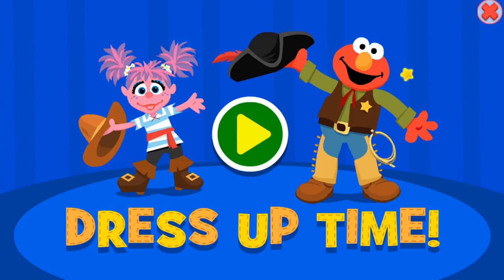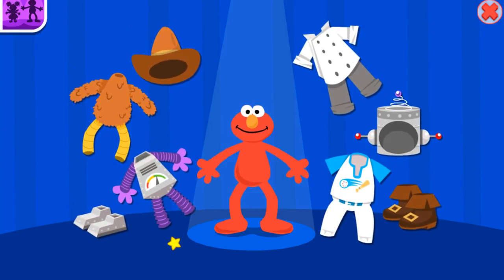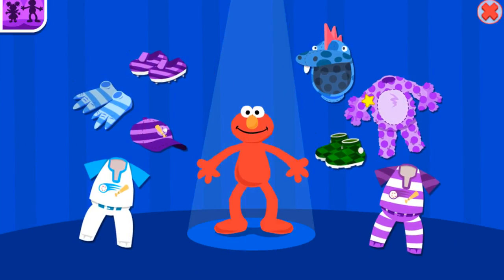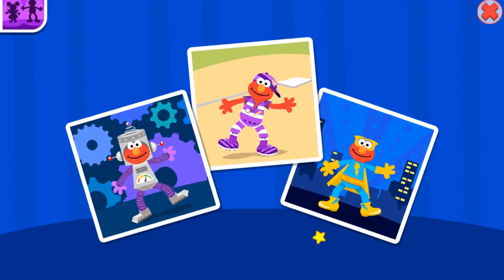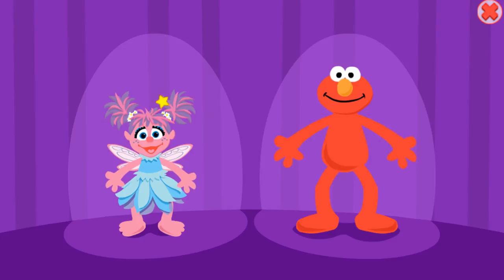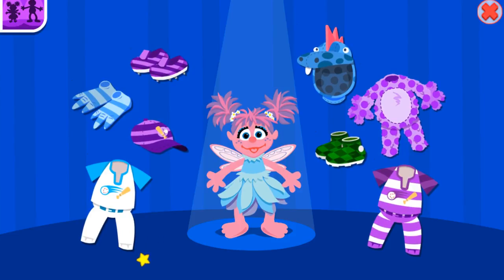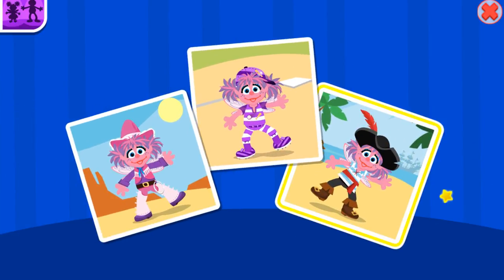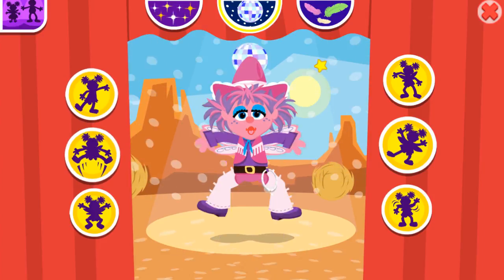"Dress up time!" educational game for kids - KGS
You will learn more about colors, numbers, letters, animals, shapes  and even have fun from watching our educational, entertaining videos.